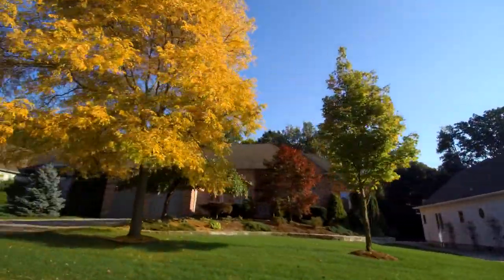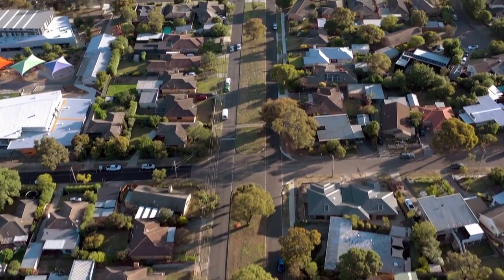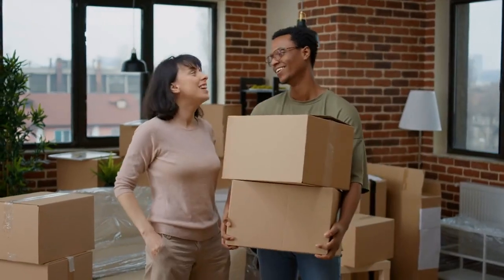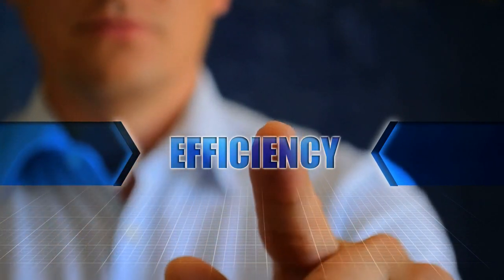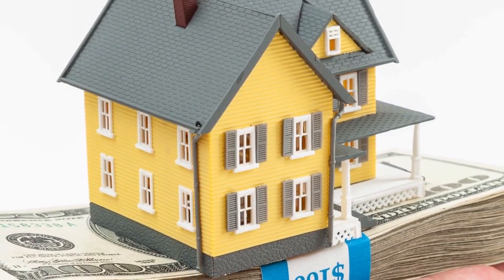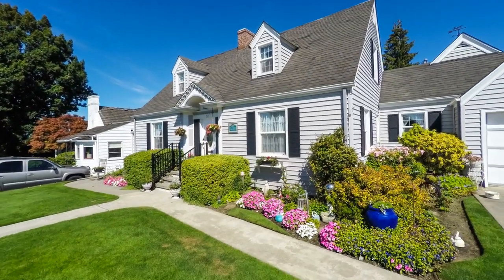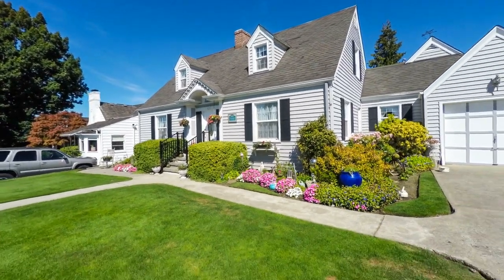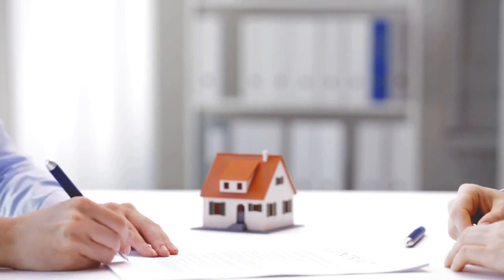Value-Enhancing Property Upgrades Made Affordable: Alpine Property Management's Efficient Approach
However, the fear of breaking the bank often holds property owners back. Alpine Property Management is here to transform your worries into opportunities for growth.

The Challenge of Property Upgrades

Property owners often face challenges when it comes to upgrades:

Cost Overruns: Unforeseen expenses during upgrades can lead to budgetary strain.
Disruption: Managing upgrades can be time-consuming and disruptive for property owners.
ROI Concerns: Ensuring that upgrades yield a substantial return on investment can be challenging.
Limited Resources: Property owners may lack the expertise and resources to plan and execute upgrades efficiently.
Alpine Property Management's Solution: Efficient Value Enhancement

Our approach to property upgrades is centered on efficiency and cost-effectiveness:

Professional Assessment

We start with a thorough assessment of your property. This helps us identify areas where upgrades can add the most value.

Strategic Planning

Our experts create a strategic upgrade plan that aligns with your budget and goals. We prioritize upgrades that provide the best return on investment.

Experienced Execution

We have a network of experienced contractors and service providers. This allows us to execute upgrades professionally and efficiently.

Regular Monitoring

Throughout the upgrade process, we closely monitor progress to ensure projects stay on track and within budget.

Why Choose Alpine Property Management?

Cost-Efficiency: Our strategic planning and contractor network help you achieve value-enhancing upgrades without breaking the bank.
Maximized Value: Upgrades are tailored to maximize your property's value, ensuring a strong return on investment.
Time Savings: We take care of the entire upgrade process, saving you valuable time.
Enhanced Property Appeal: Upgraded properties attract quality tenants and often command higher rental rates.
Financial Freedom: By enhancing property value efficiently, you're one step closer to achieving passive income and financial freedom.
Don't let the fear of costly upgrades hold you back from maximizing your property's potential. Alpine Property Management's efficient approach ensures that property upgrades enhance value without excessive costs.